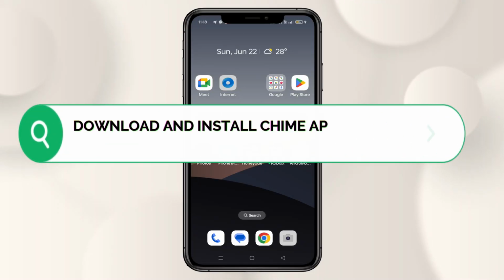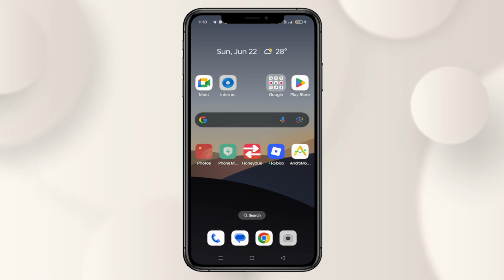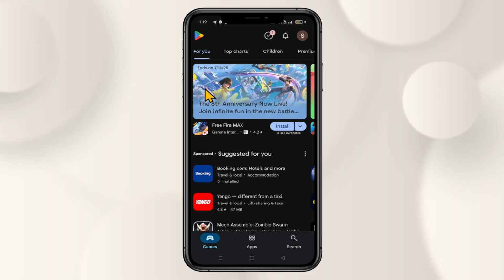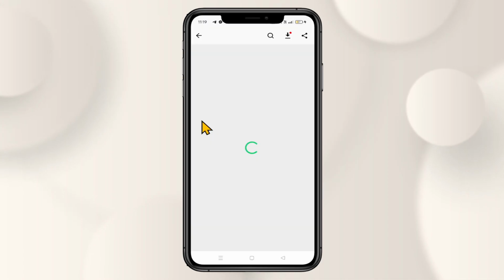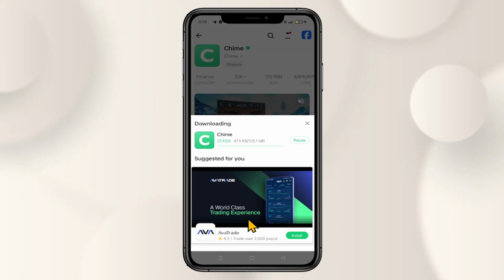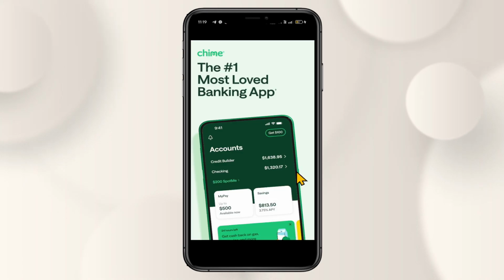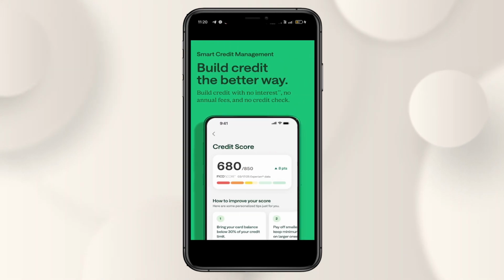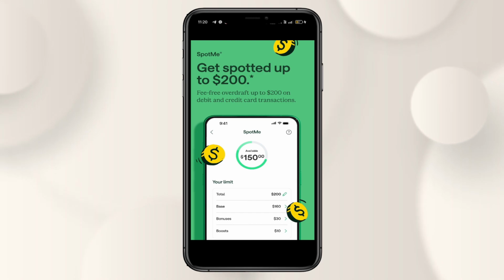How to Download and Install the Chime App 2025?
Want easy mobile banking? This tutorial shows you how to download and install the Chime app on your Android or iOS device, so you can start managing your money, getting paid early, and tracking spending all in one place.

💳 Access Chime’s mobile banking features instantly
📱 Works on both Android and iOS smartphones